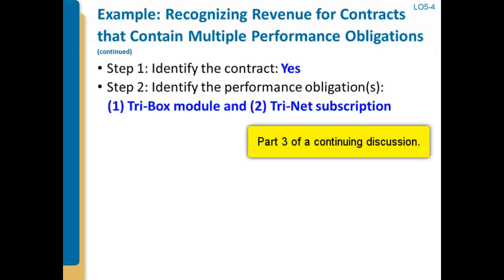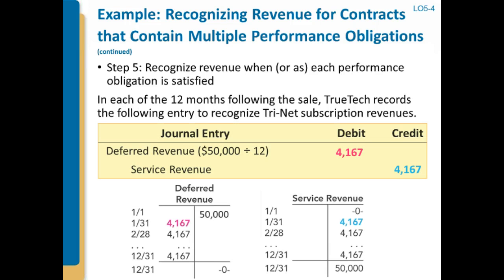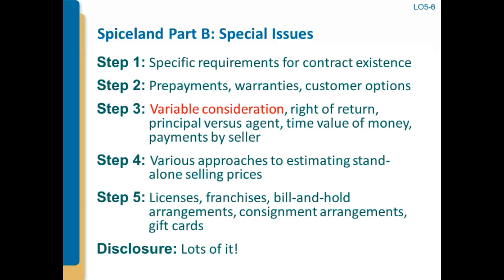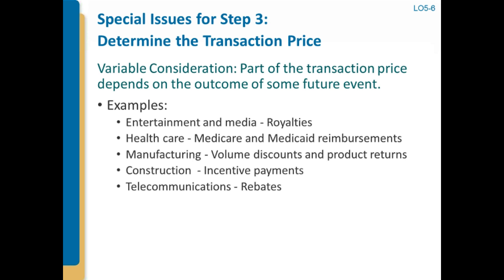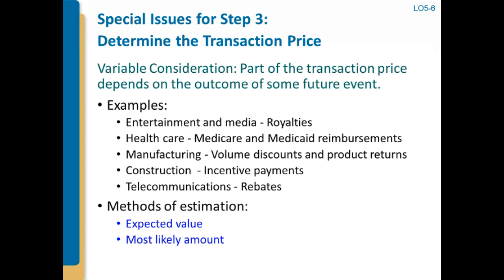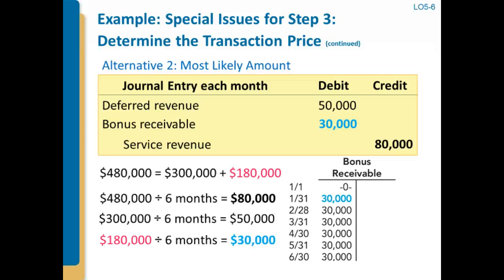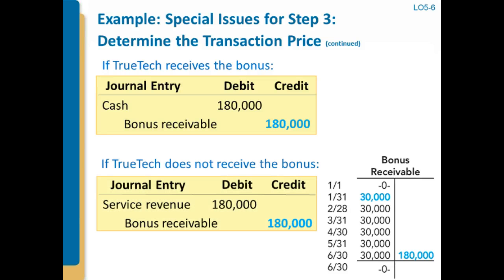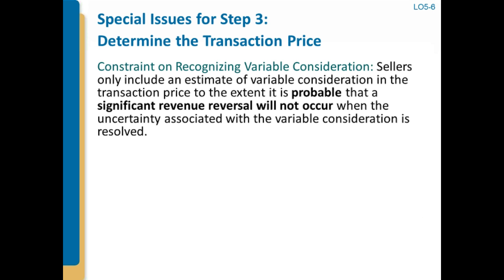New Revenue Recongition ASU 2014-09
A continuation of the discussion finishing part A and starting part B of the new Spiceland revenue recognition chapter. Part B goes into more depth on Step 3 of the Revenue Recognition process. Special thanks to Mc-Graw-Hill  and Mark Nelson.